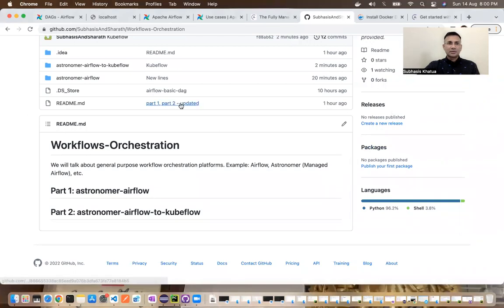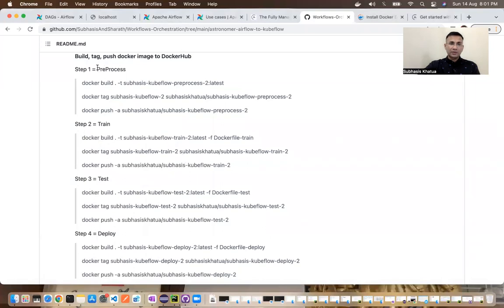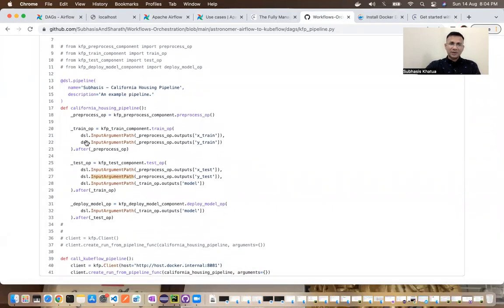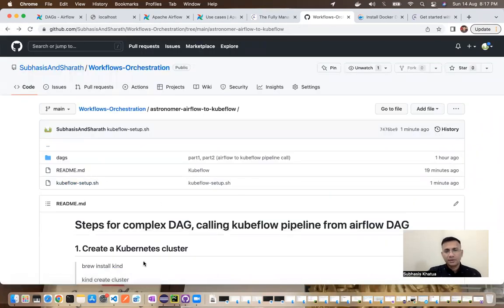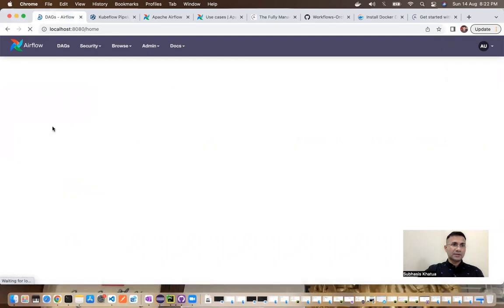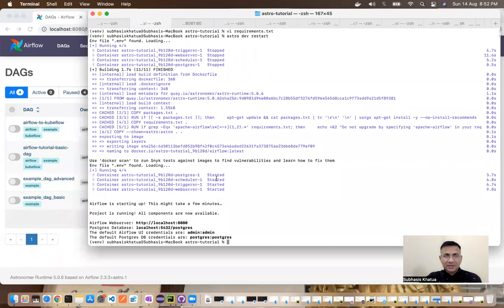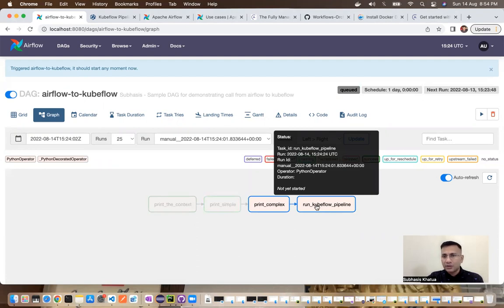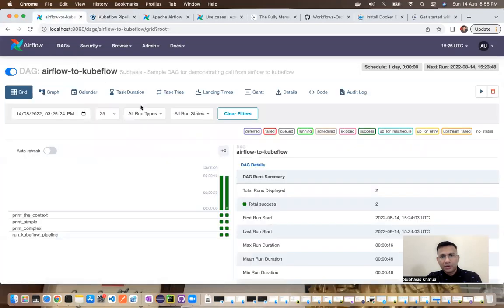Part 2: Batch Pipeline - Airflow DAG to Kubeflow Pipeline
Batch Pipeline - Airflow DAG to call Kubeflow Pipeline (ML).